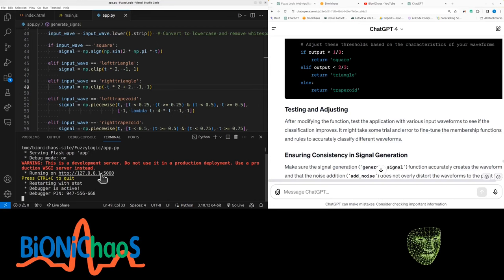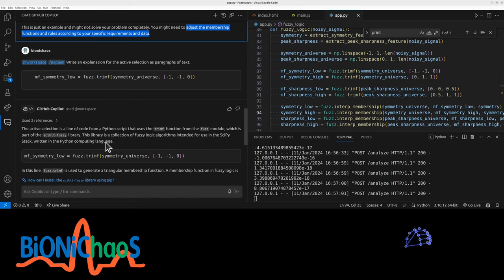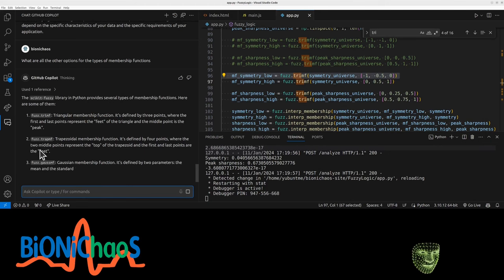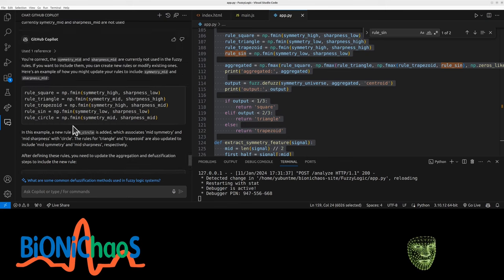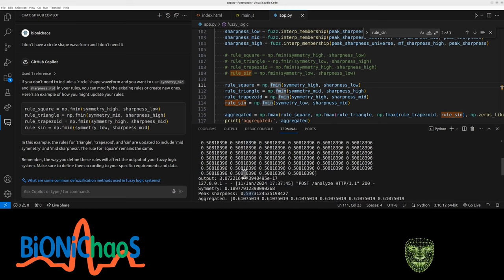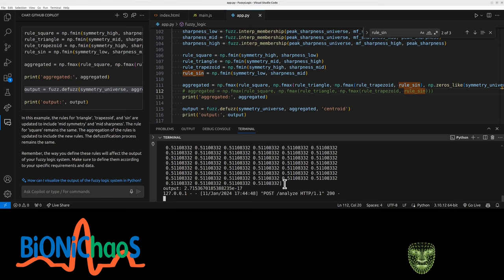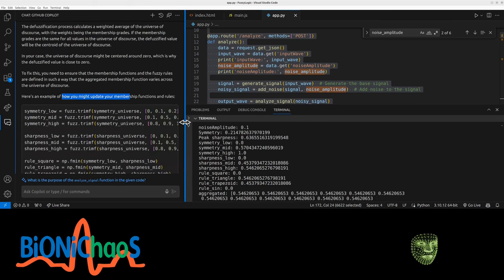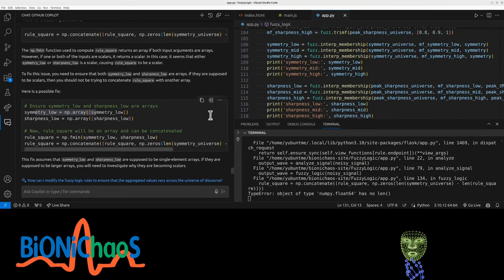Noisy Waveform (EEG) Fuzzy Logic Analysis Tool Development Part 3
Enhancing EEG Data Analysis with Fuzzy Logic: A Deep Dive into Biomedical Signal Processing

In this video, we explore generating various waveforms, adding noise, and integrating fuzzy logic detectors for classification algorithms. Our goal is to enhance the detection accuracy of the original input measures. We troubleshoot issues like low output values, refine membership functions for our fuzzy logic system, and struggle with some technical hiccups. Join me on this intricate journey as we fine-tune our application.

00:11:12 - Implementing fuzzy logic detector
00:18:48 - Detecting errors in output waves
00:24:32 - Improving detection algorithms
00:31:52 - Analyzing symmetry and sharpness in waveforms
00:40:68 - Troubleshooting low output values
00:47:08 - Exploring membership functions for better classification
00:54:40 - Adjusting noise levels and evaluating signal symmetry
01:13:08 - Testing different waveform shapes
01:35:08 - Utilizing GitHub Pilot and GPT for model improvement
02:07:48 - Exploring triangular membership functions
02:29:48 - Normalizing output values and troubleshooting
02:47:80 - Extracting features from signals
03:09:04 - Analyzing peak sharpness and symmetry
03:41:36 - Redefining membership functions
04:17:40 - Adding medium range to membership functions
04:51:40 - Integrating new fuzzy logic rules
05:11:96 - Addressing technical issues and updating code
06:07:92 - Debugging and enhancing model accuracy
07:03:92 - Expanding ranges for symmetry and sharpness
08:15:29 - Comparing triangle and trapezoid symmetry
09:10:60 - Revising rules and membership functions
10:02:32 - Fixing JavaScript errors
11:07:80 - Heavy troubleshooting and rule adjustment
12:08:40 - Addressing modeling issues and membership functions
13:09:88 - Reverting to triangular membership functions
14:06:56 - Adopting suggested rule changes